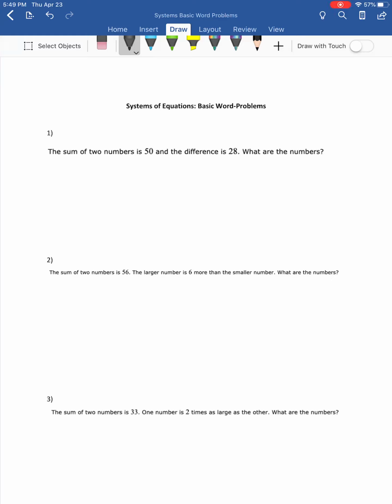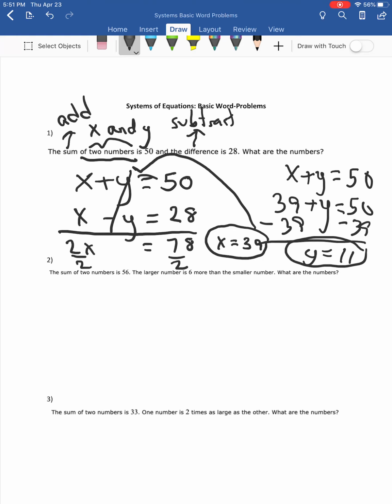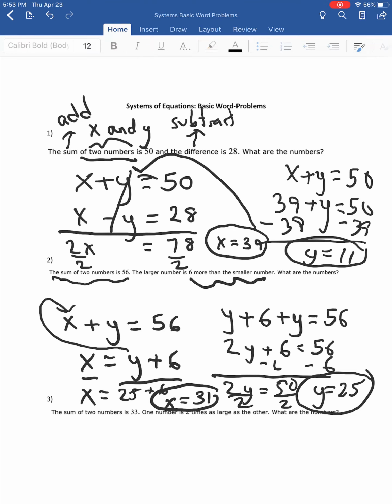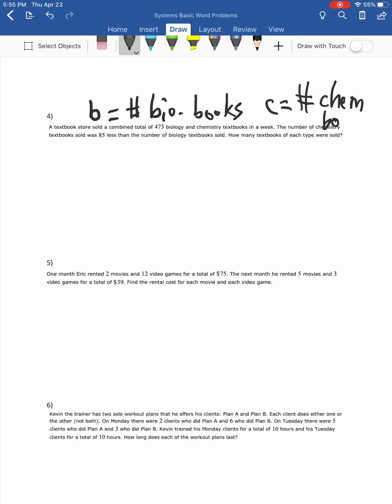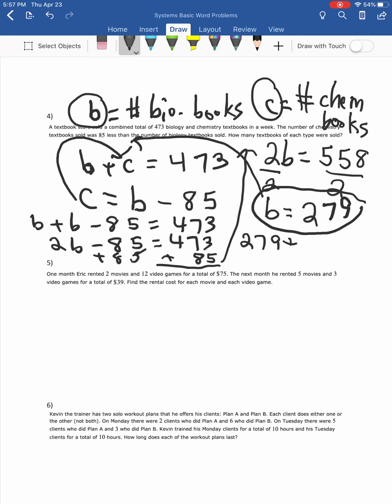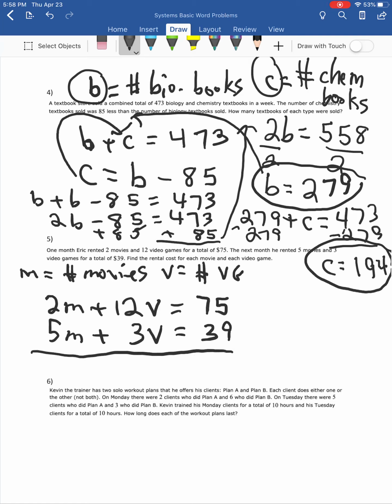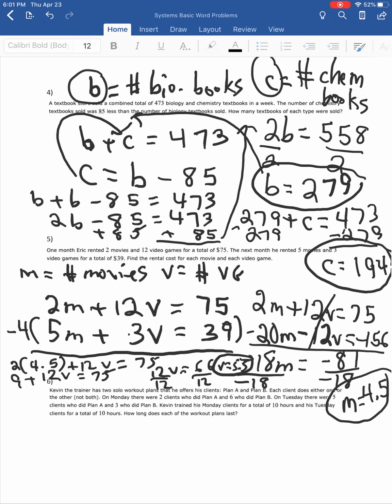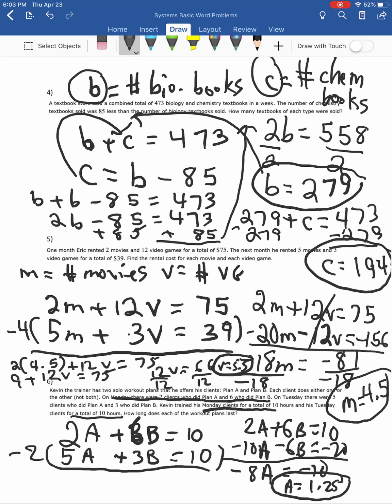Systems of Equations: Basic Word Problems